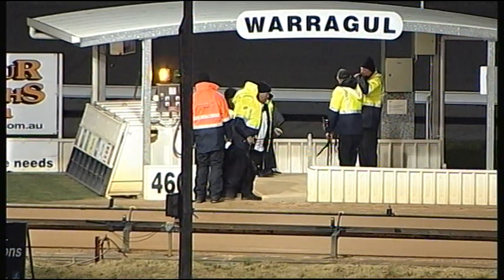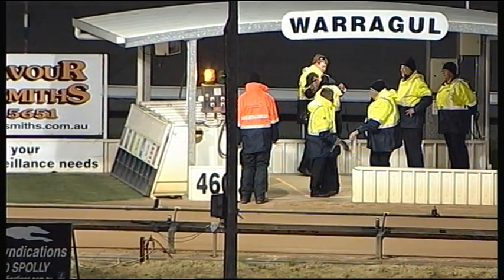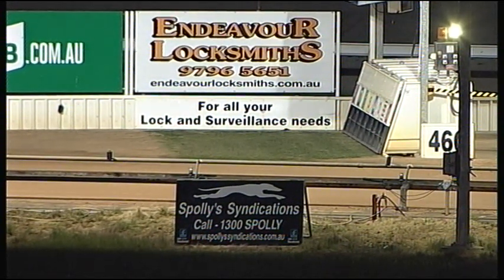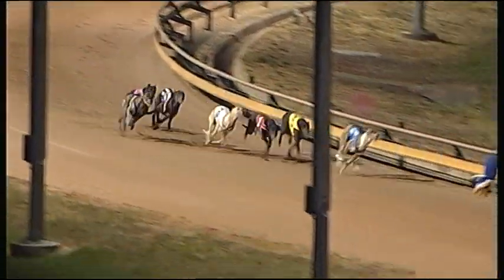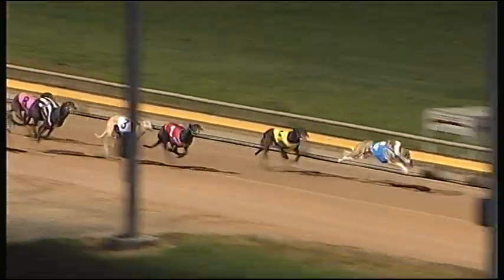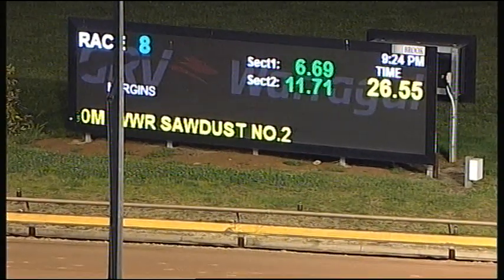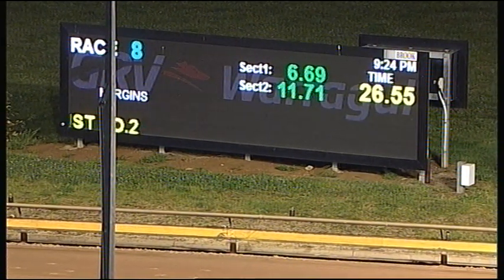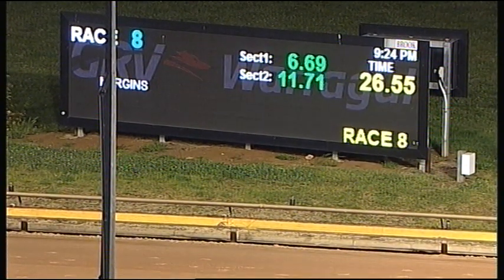WGL WED 10 OCT 18 R8